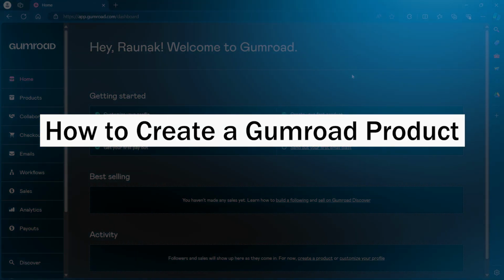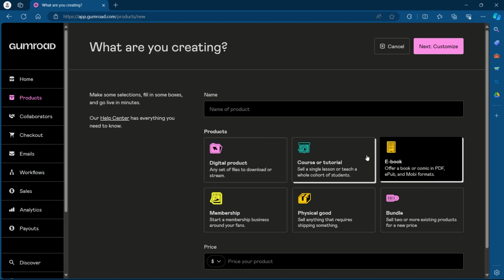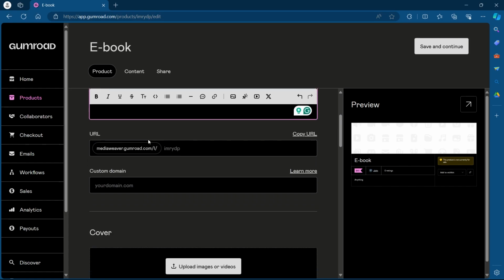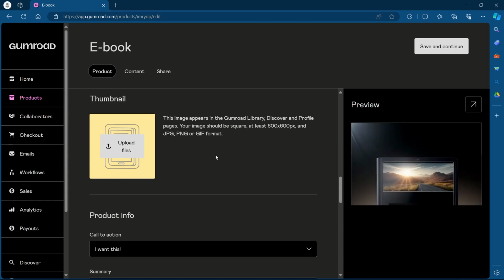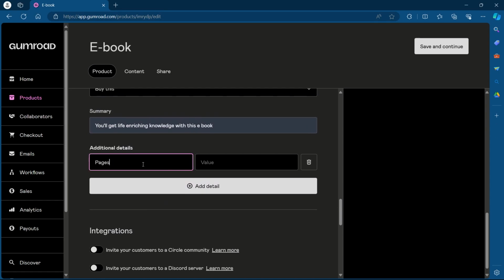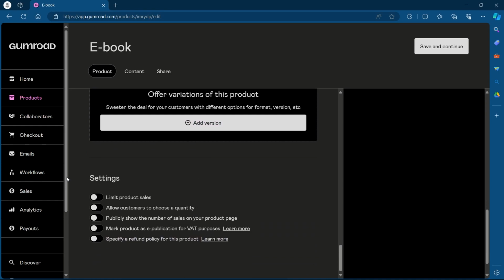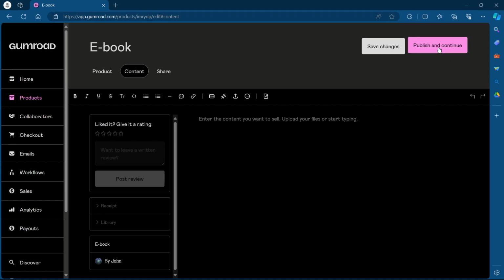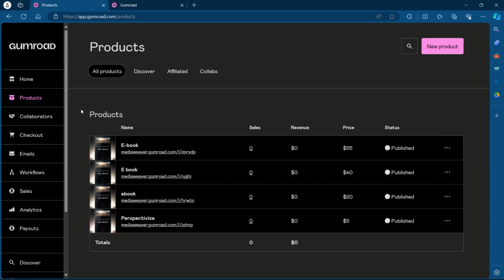How to Create a Gumroad Product (SIMPLE & Easy Guide!)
How to Create a Gumroad Product

Creating a product on Gumroad is a straightforward process! In this tutorial, we'll guide you through the steps to upload and set up your digital product for sale on Gumroad. Whether you're selling e-books, courses, music, or artwork, Gumroad provides an intuitive platform to showcase your creations to the world. Watch now and learn how to create and launch your product on Gumroad in minutes!